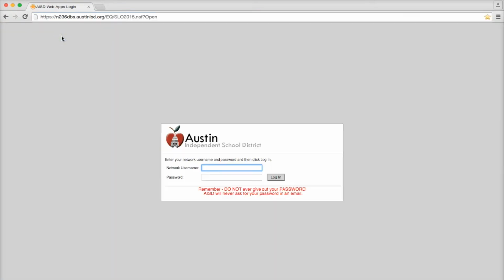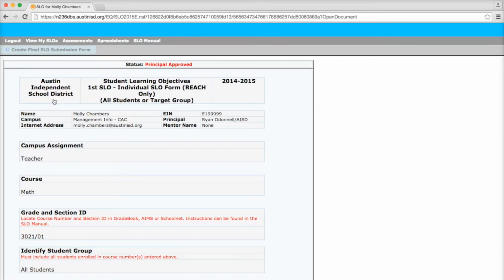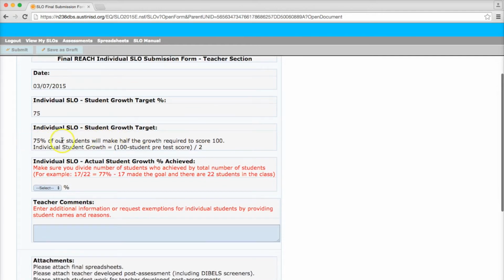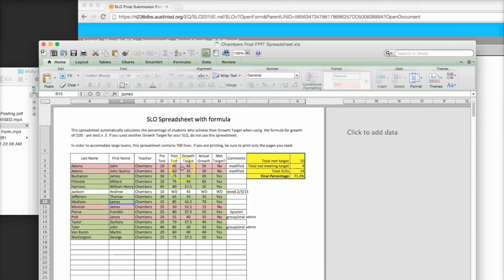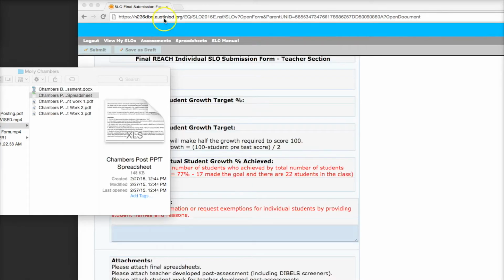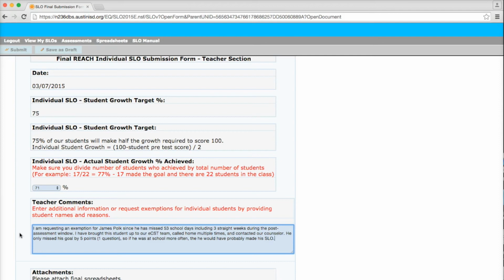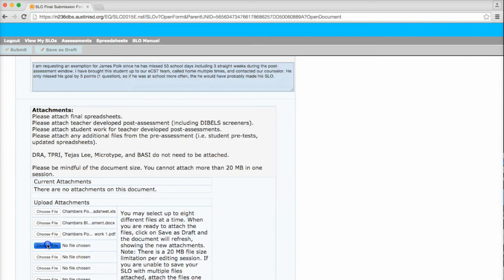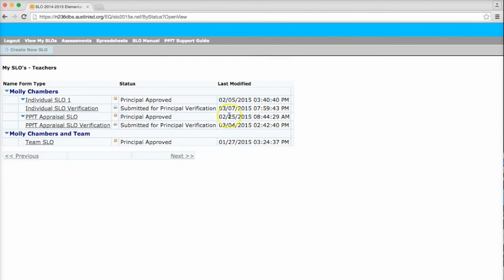REACH Final Teacher SLO Submission Form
Tutorial on Final Teacher SLO Submission Form